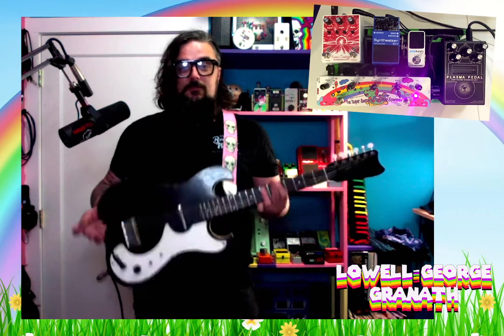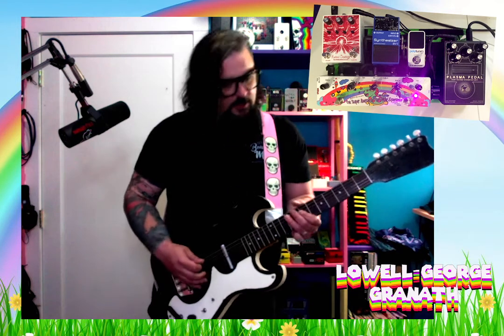Vlog #9 "Pedalboard of Madness reveal"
If you watched the last vlog, here is the reveal of the board I built. Enjoy the tasty riffage and may it fill your soul with glorious jams!
If you want to check out the build video, it will be linked at the end.
Be fantastic always
Gamechanger Audio plasma drive
Schock rock Pedals The super awesome fun pedal experience
Earthquake devices Astral destiny
Boss SY-1